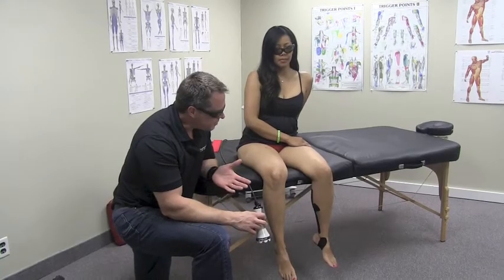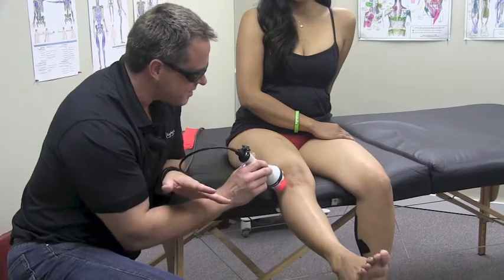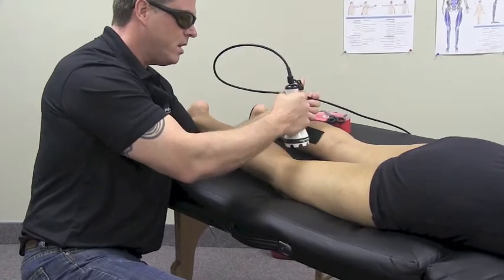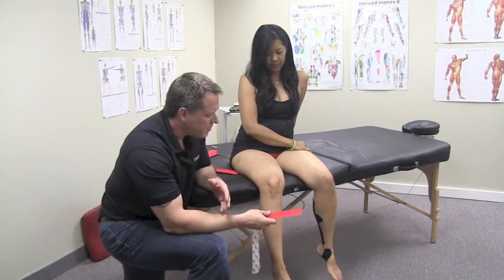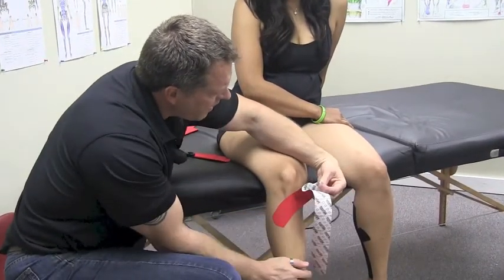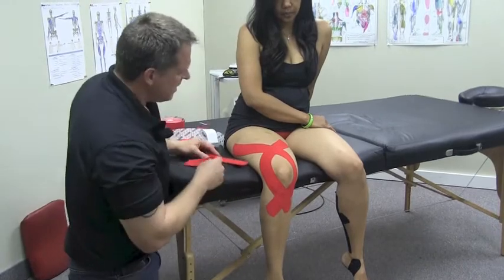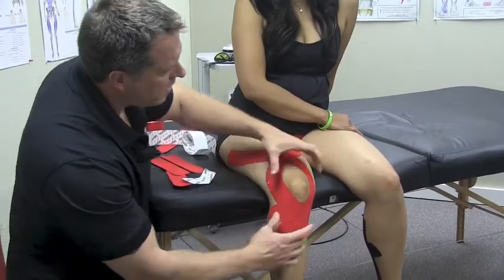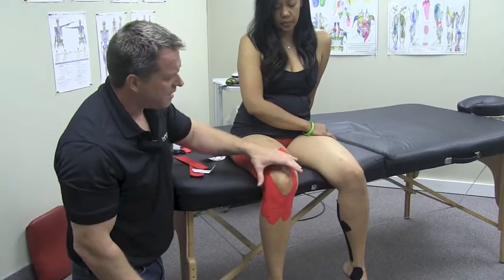Laser and Rocktape for Joint Pain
See how to use LightForce Laser Therapy and Rocktape to alleviate joint pain.  All rights property of LiteCure, LLC.